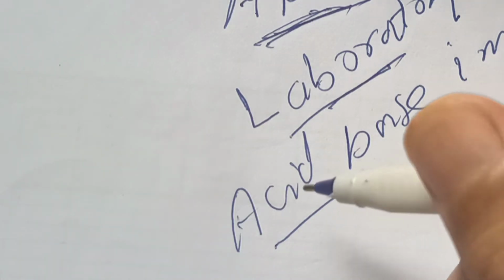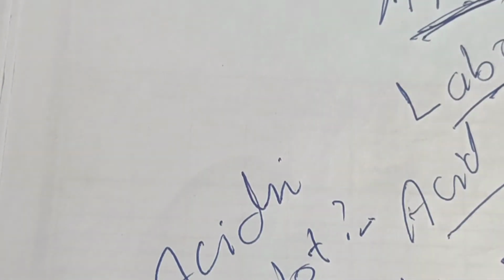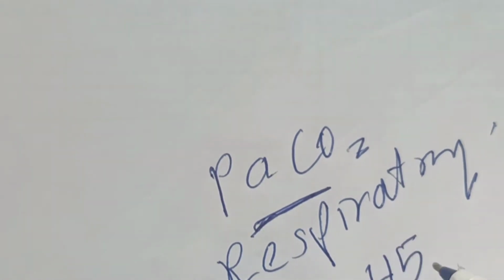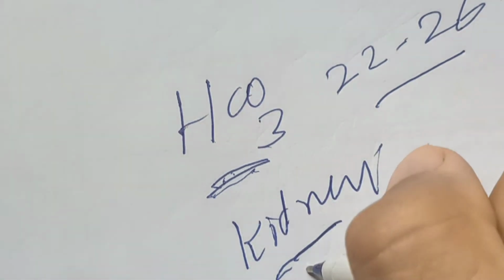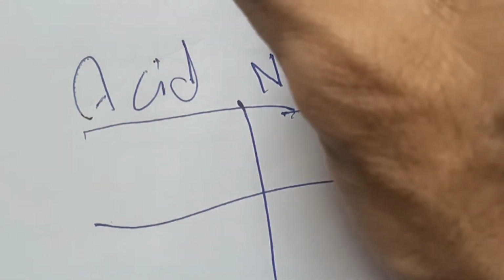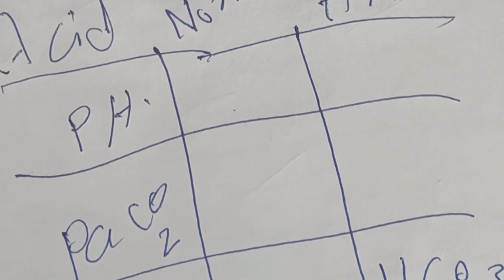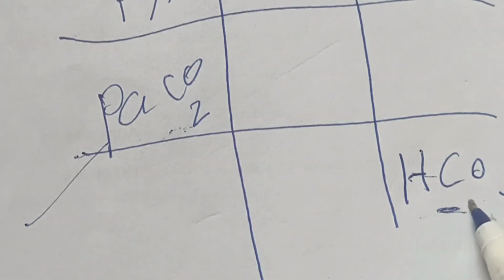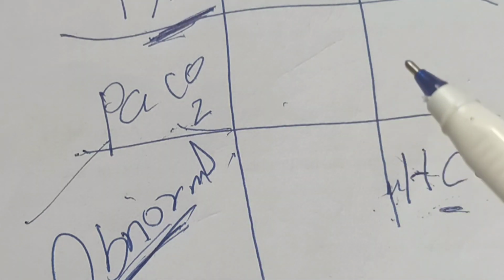partially Vs fully compensated ABG analysis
how to interpret arterial blood gas using a simple method tic tac toe